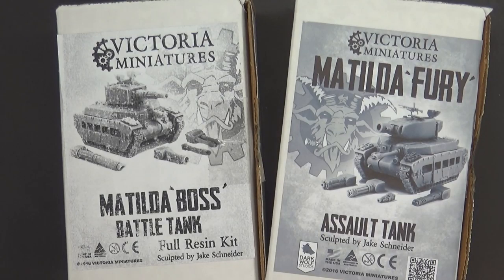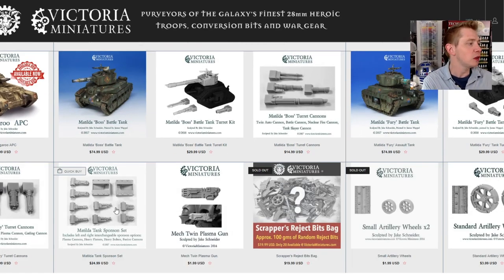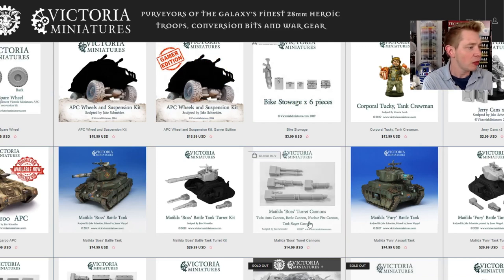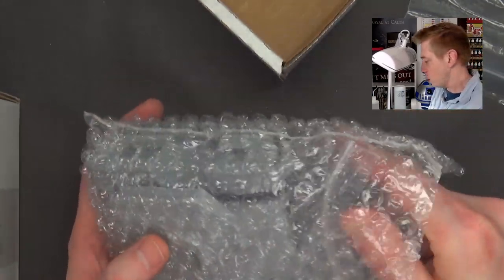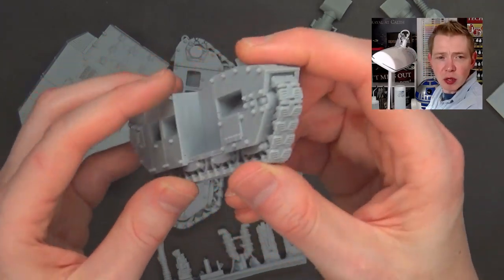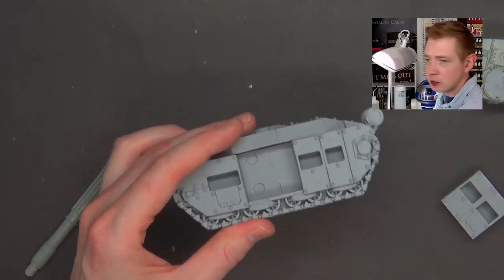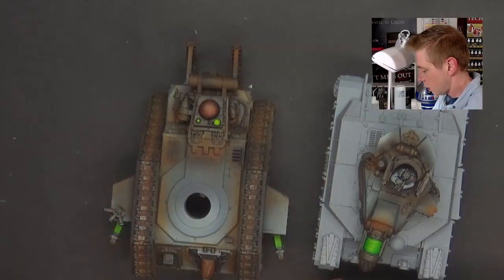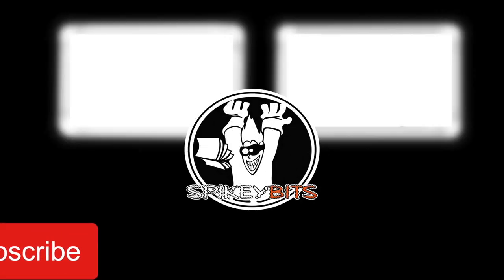Top Imperial Guard Tank Alternatives to GW Victoria Miniatures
We unbox and build the Victoria Miniatures Matilda Tank kits and give you our thoughts on the design.
Here's my list of the top hobby supplies that I use literally every day 🔥 Hobby Table: ultrasonic model cleaner

Hobby Supplies
15ml Dropper Bottles
30ml Dropper Bottles (for contrast and large pots)
Shoe Holder For Spray Cans

Airbrushes & Accessories:
H&S Evolution Airbrush

Figure Storage:
3M Double Sided Mounted Table (For Steel Sheets)
10 Adhesive Magnetic Sheets 8.5" x 11" 20 mil Magnet Peel & Stick
Hobby Bags